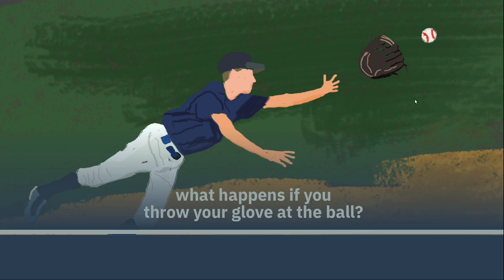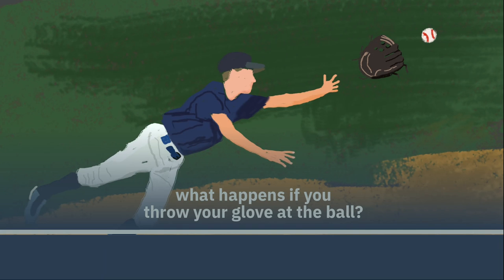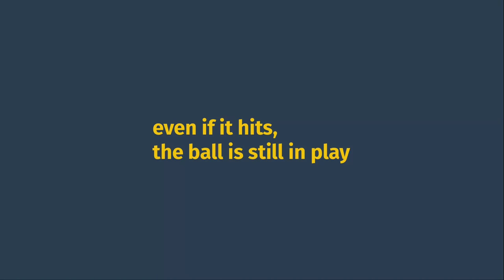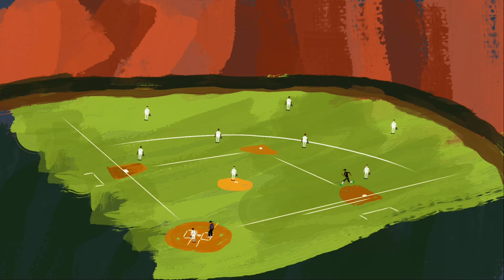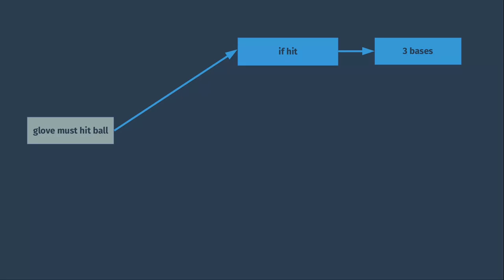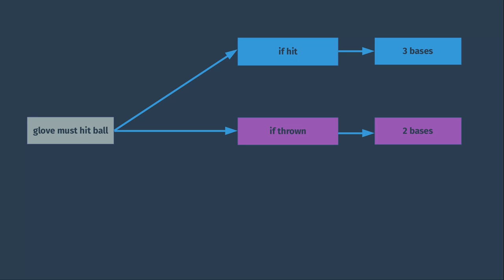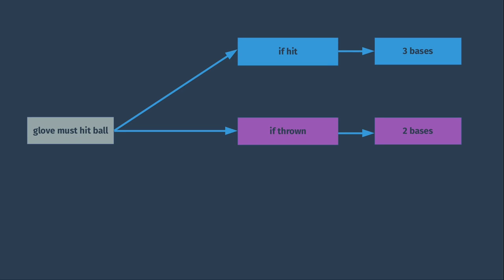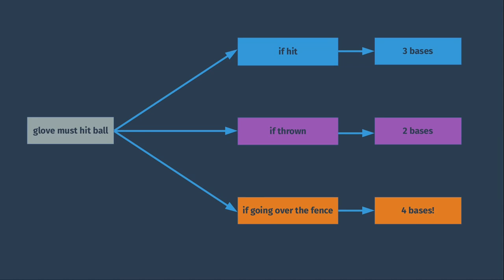Can You Throw Your Baseball Glove at the Ball?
An overview of what happens if you throw your glove or any other equipment at a baseball during a game.